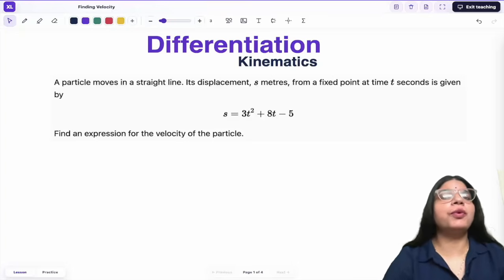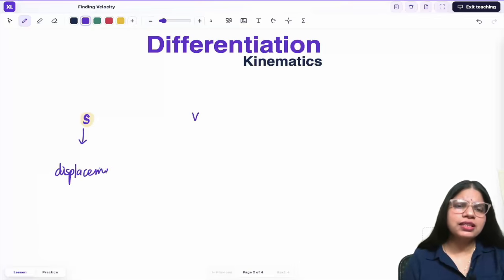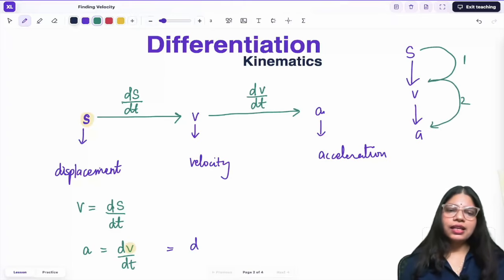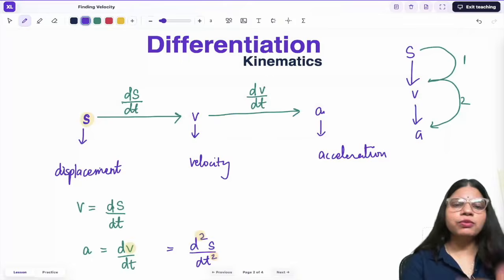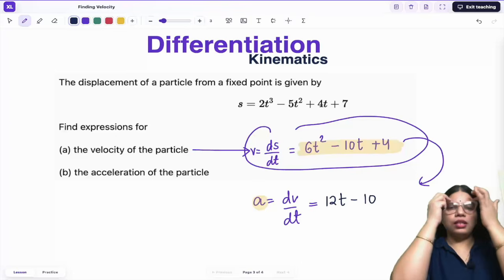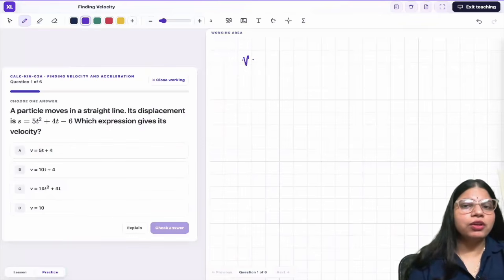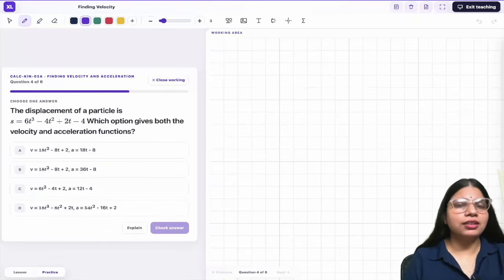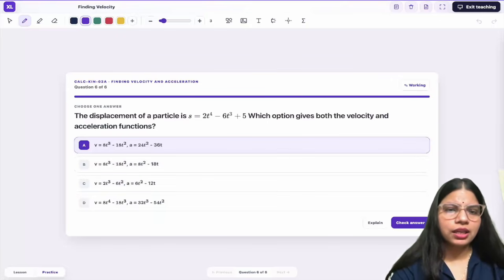Kinematics Calculus: Displacement, Velocity & Acceleration | Edexcel IGCSE Maths Higher 4MA1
Learn how to use differentiation in kinematics to find velocity and acceleration from displacement.

In this lesson, we build the key relationship:

Displacement s → Velocity v → Acceleration a

how to find an expression for velocity
how to find an expression for acceleration
how to approach exam-style kinematics questions
common mistakes to avoid when differentiating

I’ll then take you through exam-style examples and practice questions so you can apply the method yourself.

This lesson is useful for students studying GCSE/IGCSE Higher Maths and as preparation for A Level Maths kinematics.

▶️ Next lesson: Finding velocity and acceleration at a given time.

XL MATHS — Powered by ME AND MATH

Chapters
0:00 Introduction
0:24 Understanding kinematics
1:35 Displacement, velocity and acceleration
2:45 The s → v → a relationship
3:35 Finding velocity from displacement
4:55 Finding velocity and acceleration
6:35 Exam-style question
7:50 Practice questions